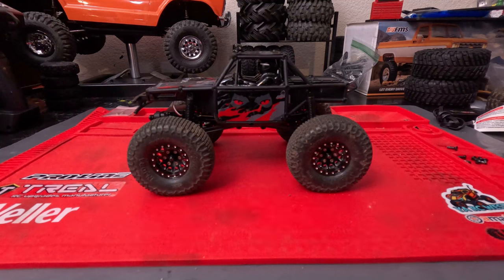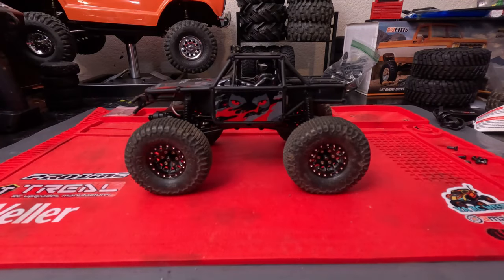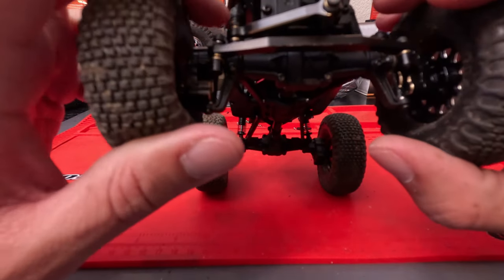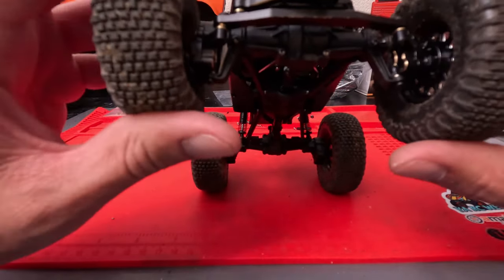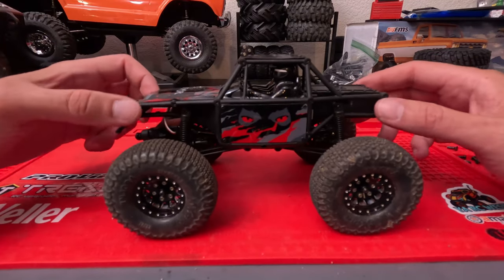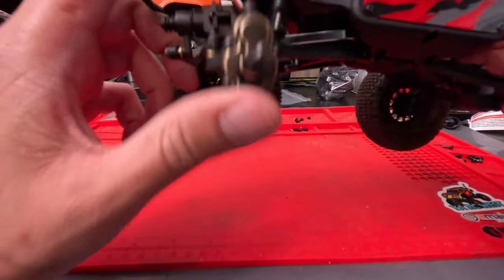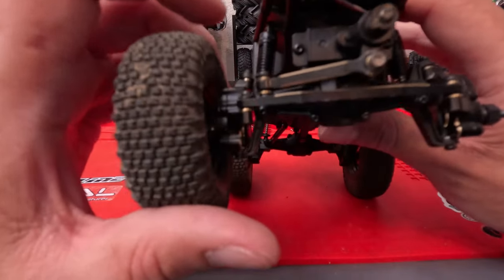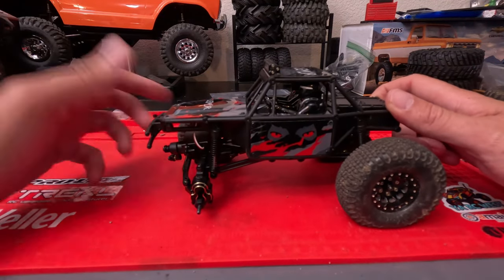FCX24 Lemur - A Second Look After Upgrades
Taking a second look at the FMS FCX24 Lemur after upgrading to brass portal axles, brass y-links, brass steering linkage, and new wheels and tires from Injora.

The Truck:
FMS Lemur FCX24 Scale Rock Crawler /  Rock Bouncer

FMS FCX24 Lemur Ad Copy:
Built on the FCX24 chassis, FMS is thrilled to introduce a brand-new RC off-road crawler that seamlessly combines the seemingly contradictory performances of "high-speed off-roading" and "extreme crawling". Allow us to proudly present the Lemur, an RC vehicle that embodies limitless possibilities in off-road adventure.